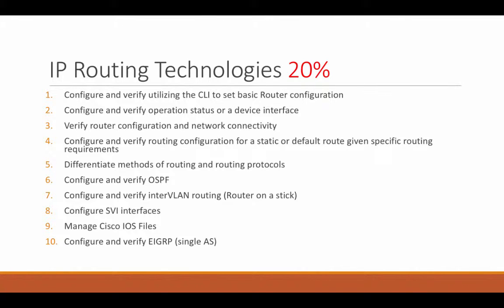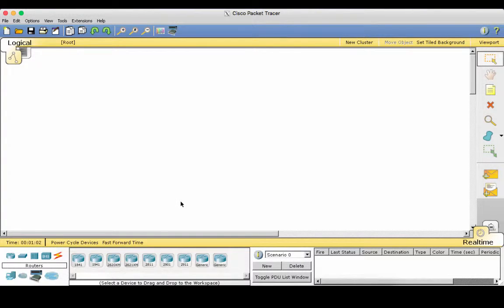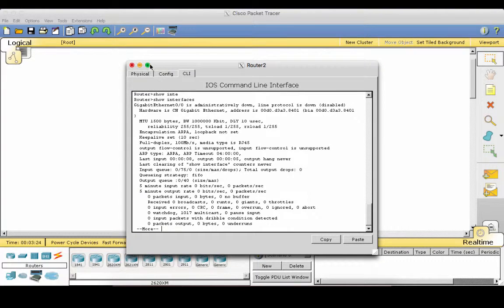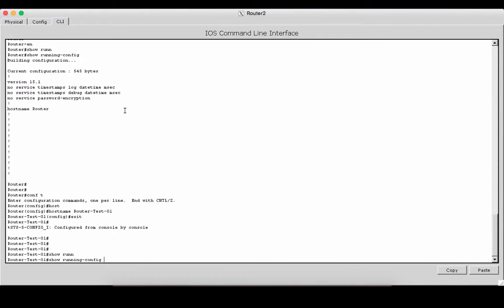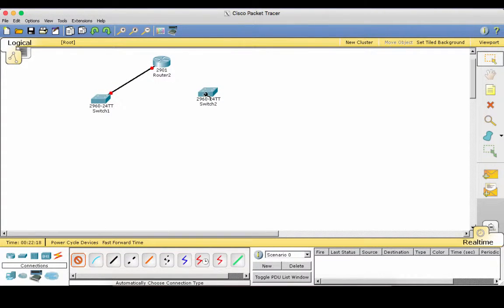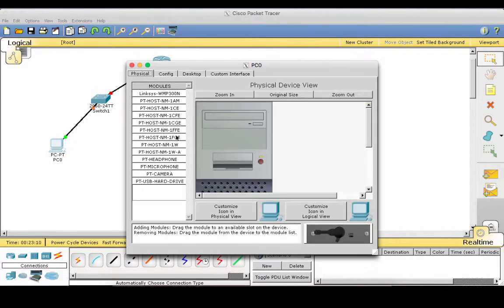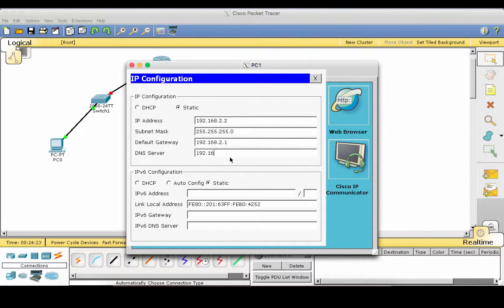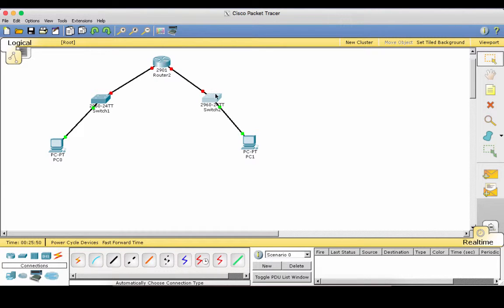CCNA Routing and Switching - The Easy Certification Guide - Configure & Verify Using the CLI